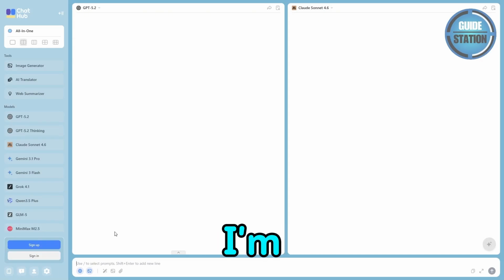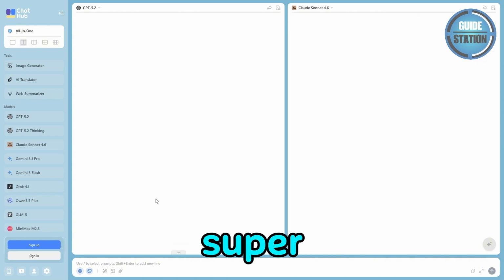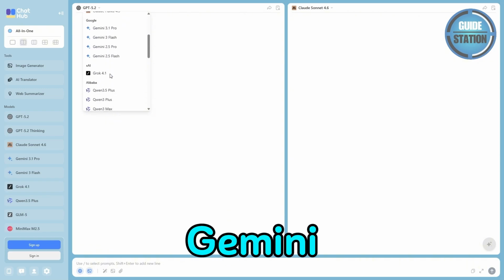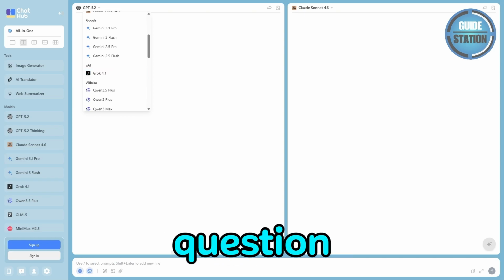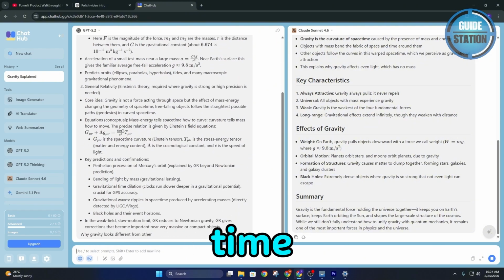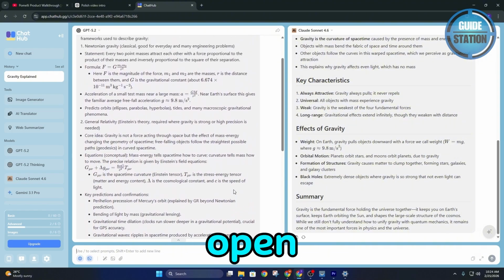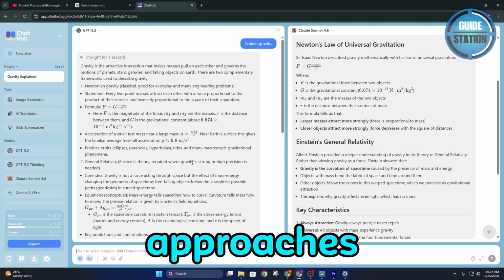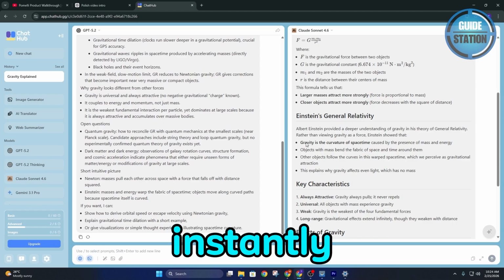How To Use ChatHub To Compare AI Models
How do I use ChatHub to compare AI models? In this video tutorial, I'll show you how to run prompts and compare responses from different AI models using ChatHub. Enjoy!